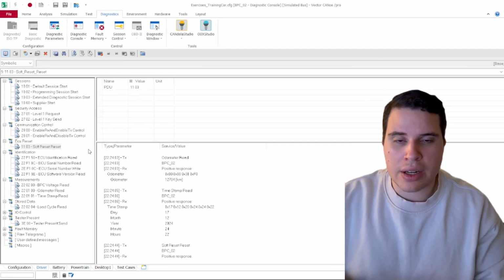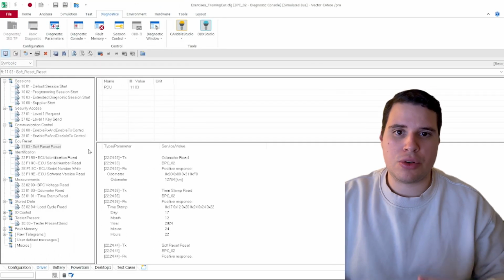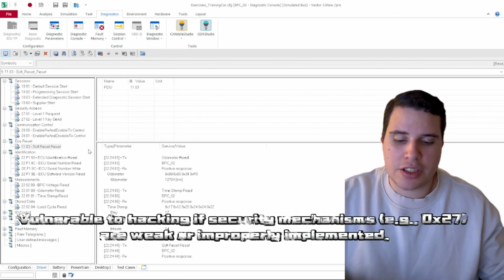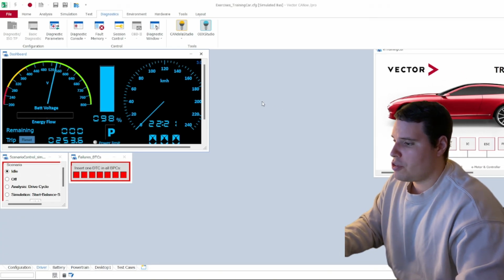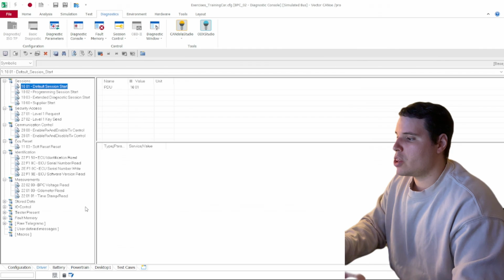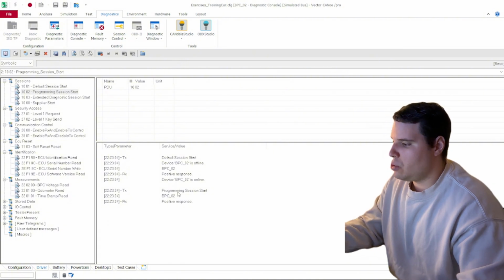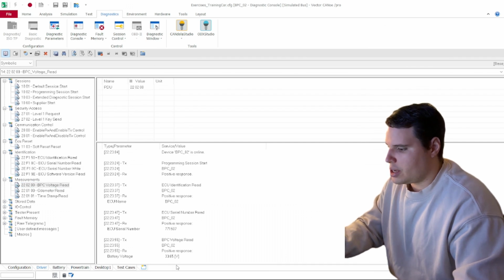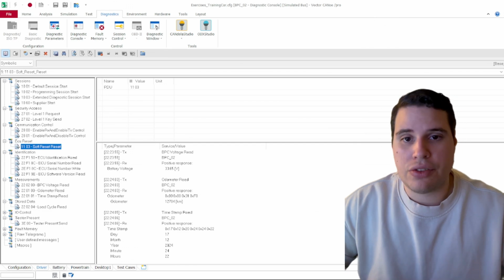Unified Diagnostic Service (UDS) Explained: The Key to Modern Vehicle Diagnostics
The Unified Diagnostic Services (UDS) protocol revolutionized automotive diagnostics by addressing the industry's need for standardized communication with vehicle electronic control units (ECUs). Defined under ISO 14229, UDS replaced proprietary protocols, simplifying diagnostics, reducing costs, and enhancing vehicle maintenance.

In this video, we explore:

The history and evolution of UDS from early standards like KWP2000.
Key features such as fault diagnostics, ECU programming, and real-time system monitoring.
Common UDS services, including reading DTCs (Diagnostic Trouble Codes) and updating ECU software.
Advantages like standardization, flexibility, and broad adoption across modern vehicles.
Challenges in implementation, including security concerns and real-time constraints.
From fault detection to enabling advanced technologies like over-the-air updates, UDS is the backbone of today’s automotive diagnostic systems. Dive in to learn how it powers modern vehicle diagnostics and maintenance!

medium/@theautojourney